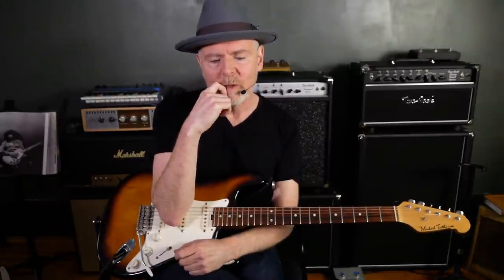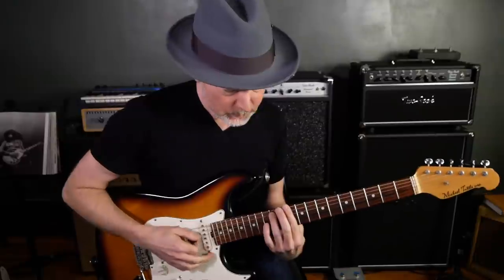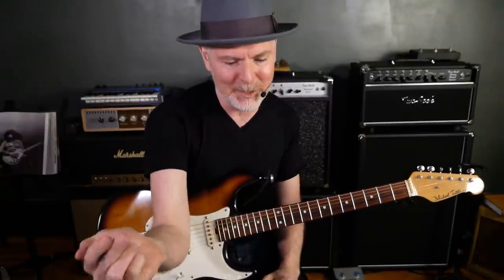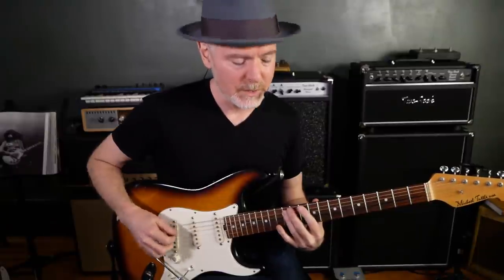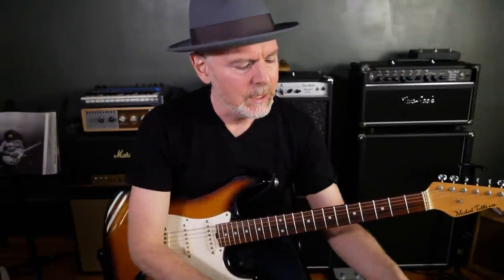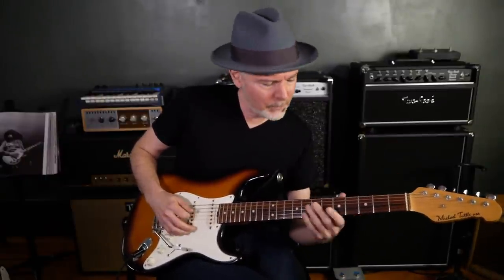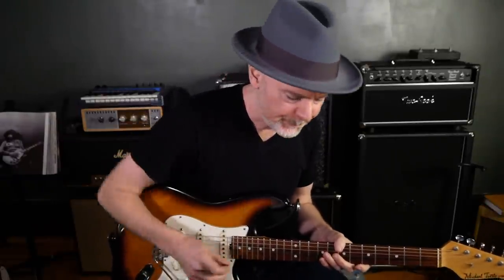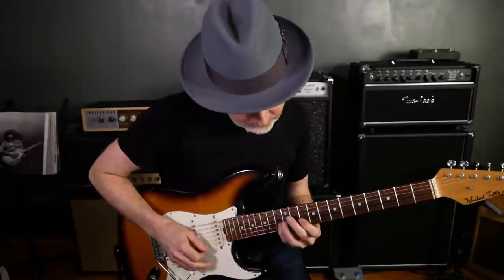Jeff McErlain's Brooklyn Lockdown: Pentatonic Deep Dive #3- A Modal Approach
Tip Jar

LIVE25 Through the end of April